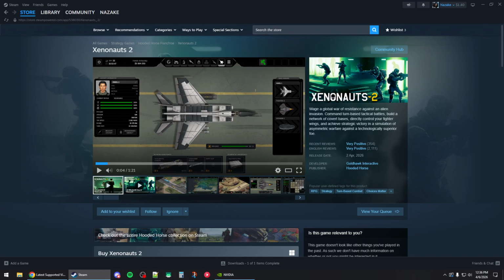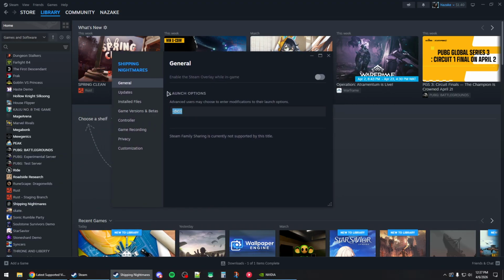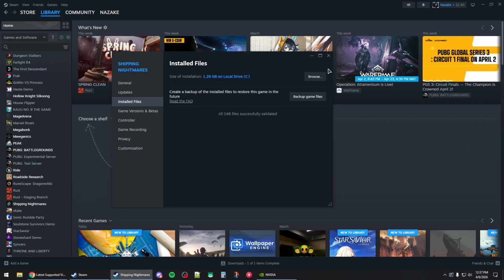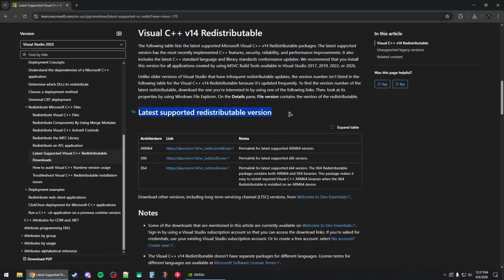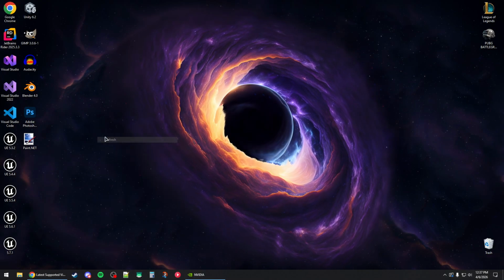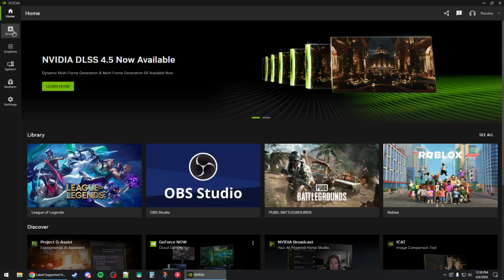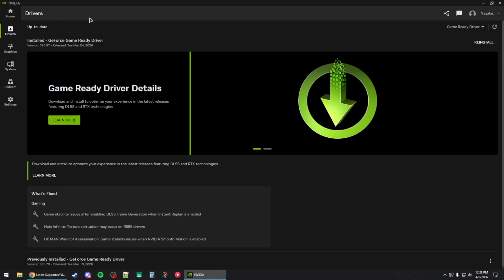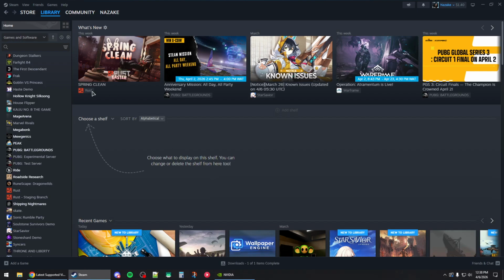How To Fix Xenonauts 2 Crashing On Steam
Quick and effective solutions to fix Xenonauts 2 crashes, freezes, and launch errors on Steam for a stable gaming experience.